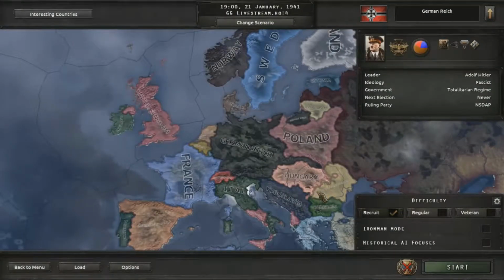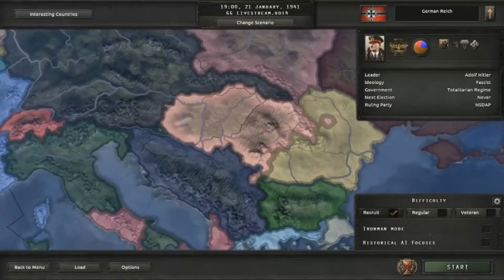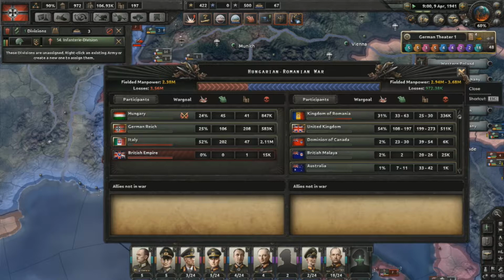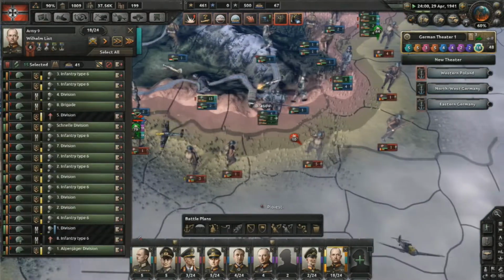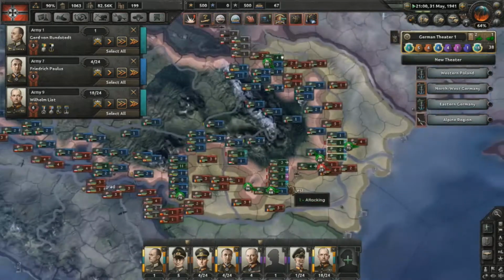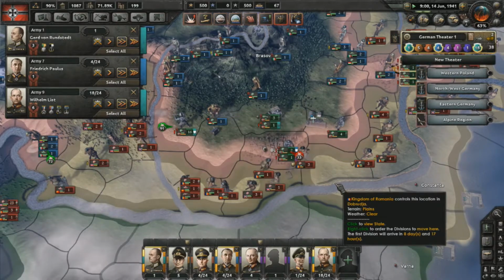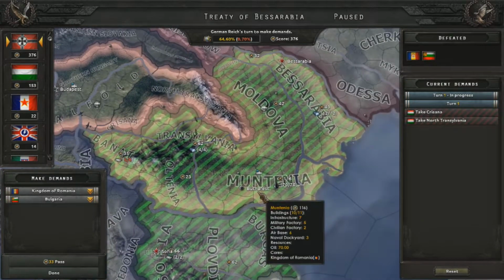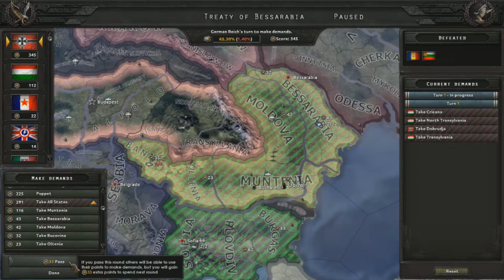Gibbon Gamerz Presents: Lettuce Play Hearts of Iron 4 wChunnyofGG (Part 5)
The Lettuce Play continues and things seem to be going rather well in Romania. But then Italy is forced to give up and as Chunny has to explain rather than show (dam you Action recorder) things go extremely poor indeed.